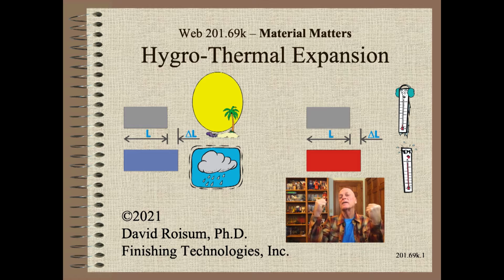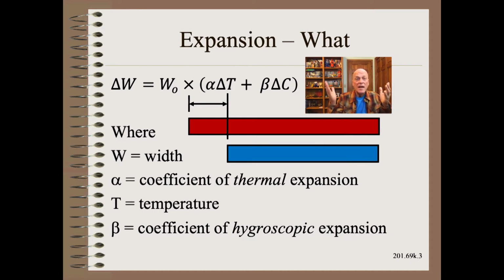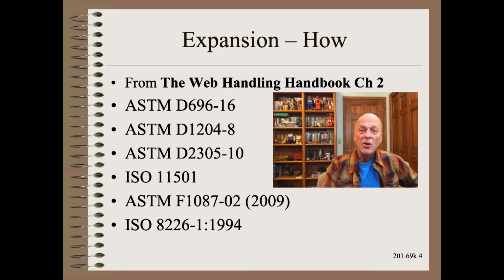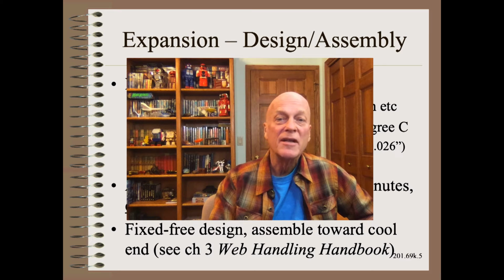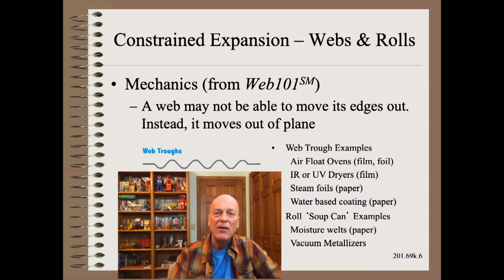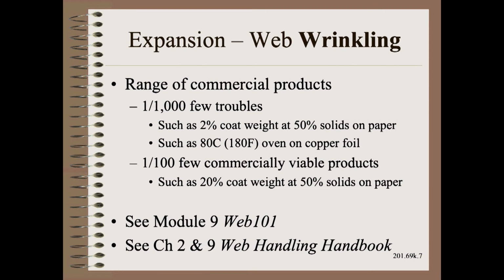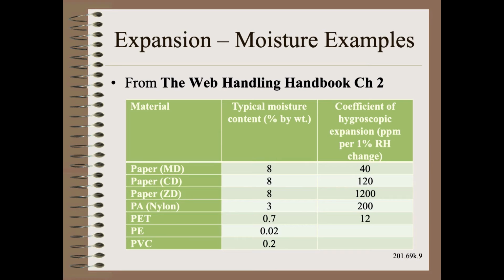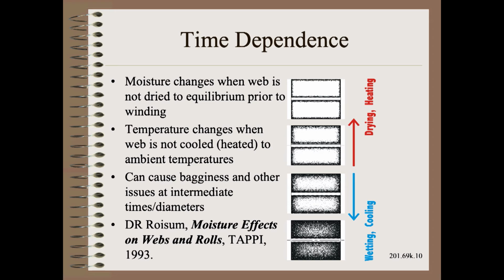Web20169k - Material - Hygrothermal Expansion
Expansion is a fact of physics that has many effects.  Machines that are a meter or more wide may need special designs and assembly methods for rollers and other cross machine components.
Webs that are more than a meter or more wide may be at risk of wrinkling due to increases in temperature or humidity.
Product and process design may require us to consider or reconsider the temperatures, and in some case moistures, seen by your web product during its entire life cycle of manufacturing, converting, storage, transportation and end-use by your customer.